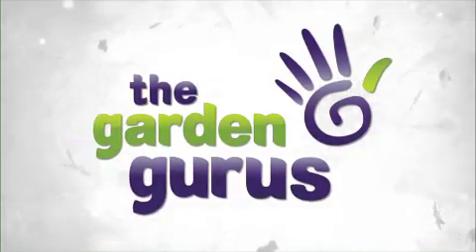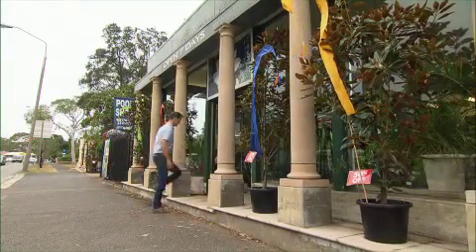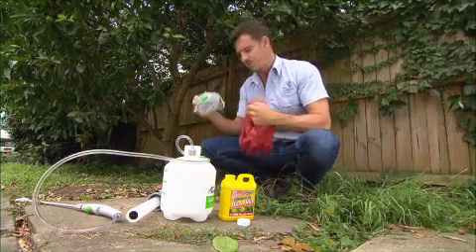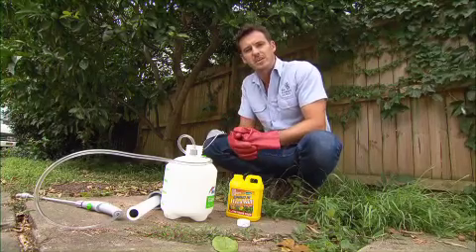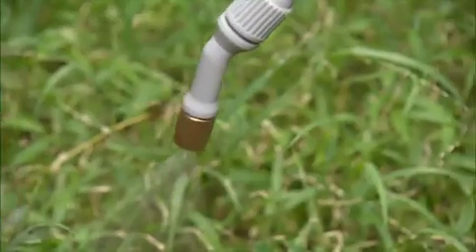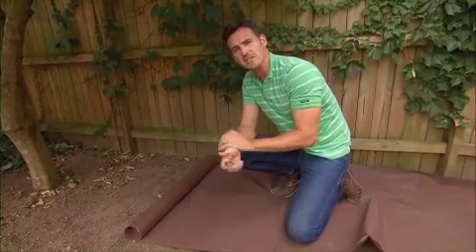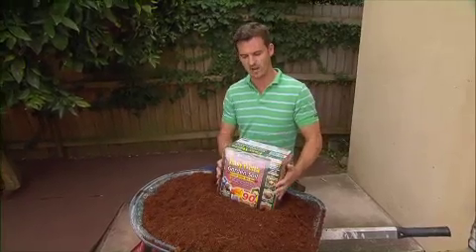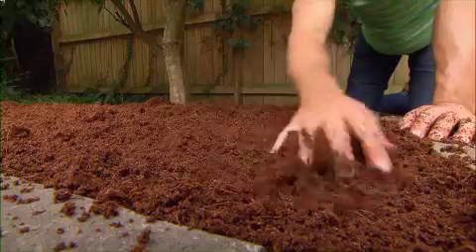The Garden Gurus - Weed Control and Garden Bed Preparation